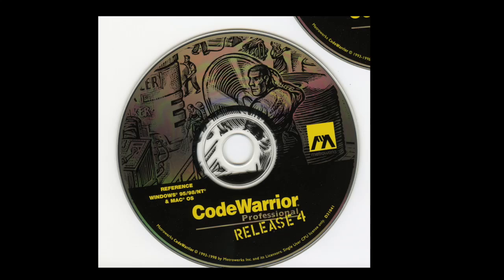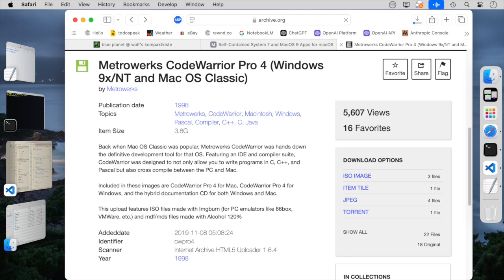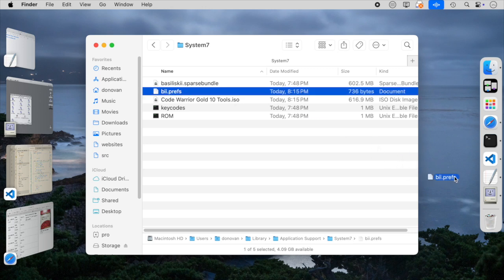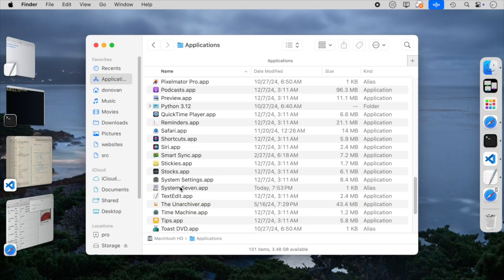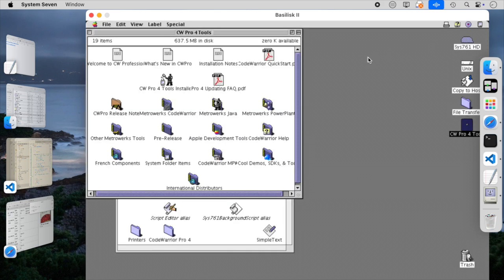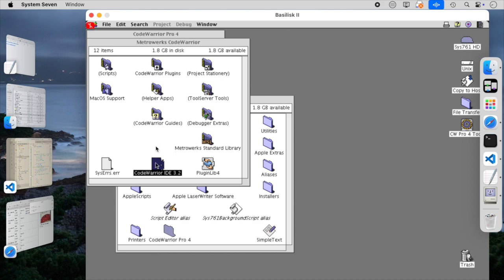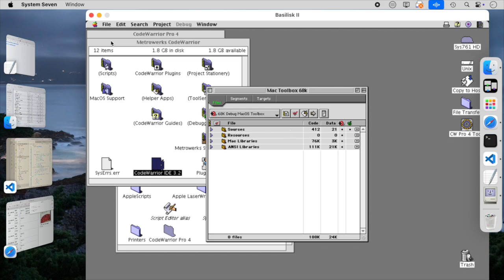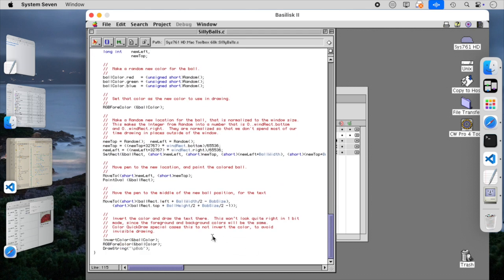Getting Started Programming the Macintosh Toolbox on System 7 and 68k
Getting Started Programming the Macintosh Toolbox on System 7 and 68k with CodeWarrior Pro 4 and Basilisk II